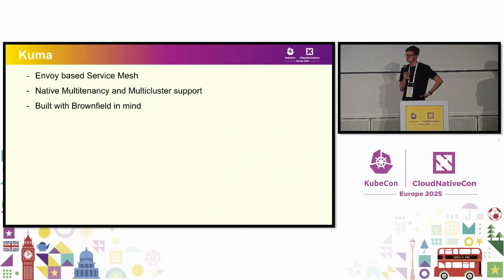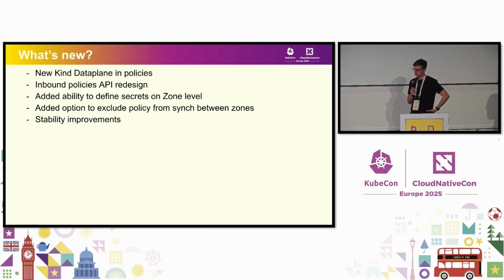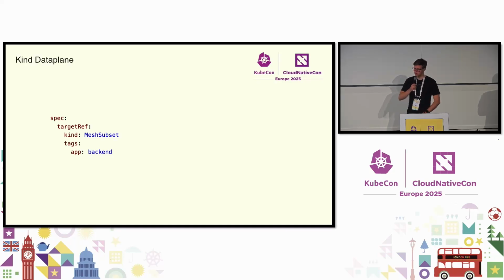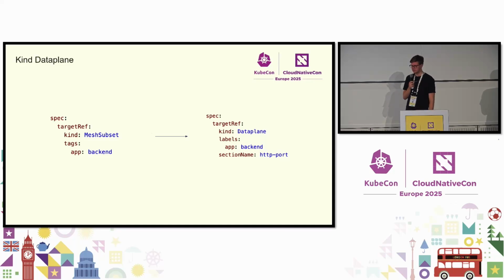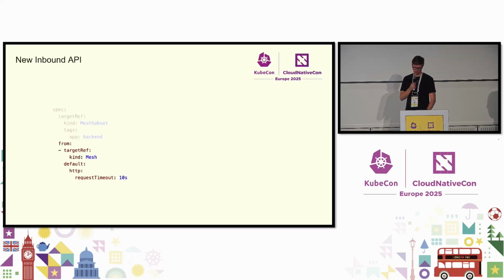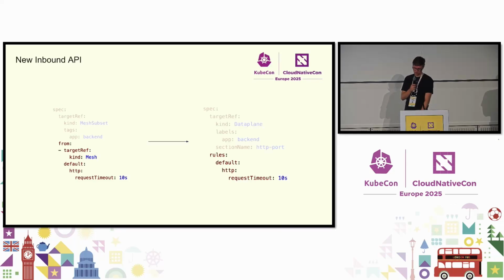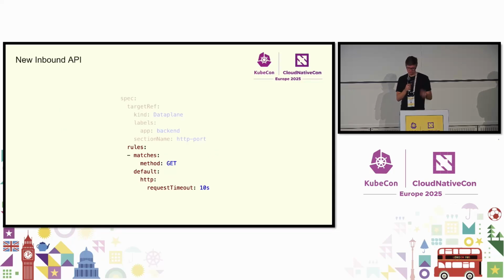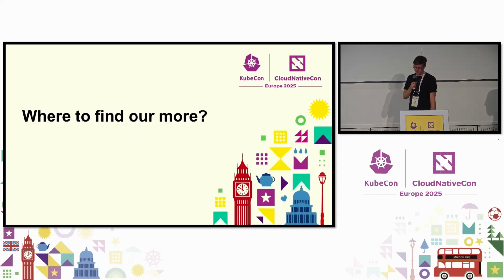Project Lightning Talk: What’s New in Kuma: Advanced Service Mesh Capabilities - Marcin Skalski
Project Lightning Talk: What’s New in Kuma: Advanced Service Mesh Capabilities - Marcin Skalski, Maintainer

Kuma is an open source control plane that delivers advanced traffic management and observability for microservices. In this session, we’ll talk about the latest releases and most exciting features from each.